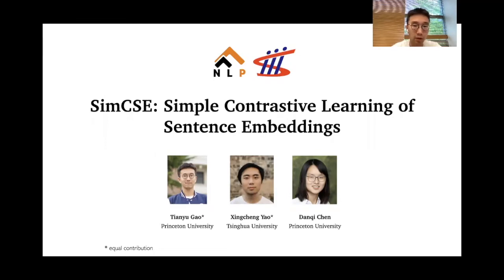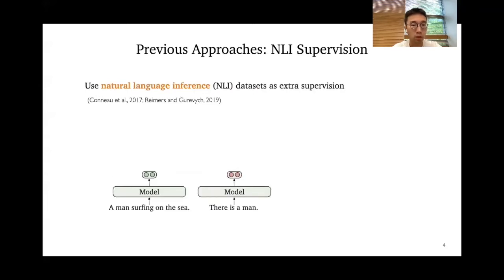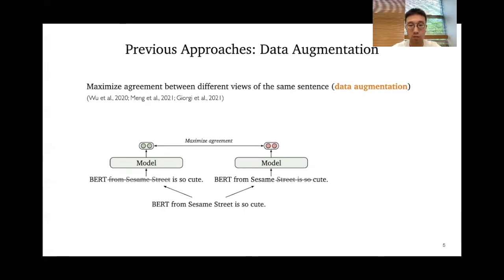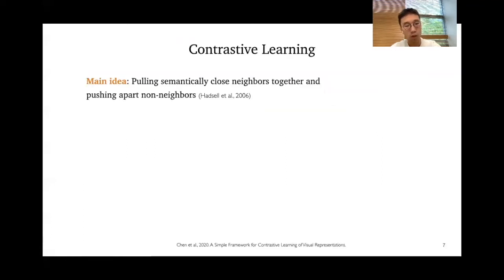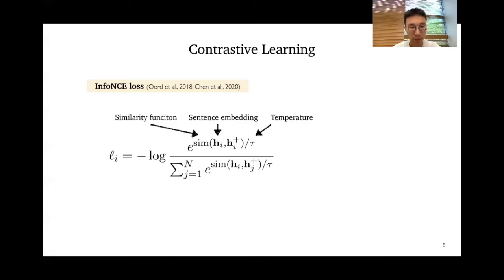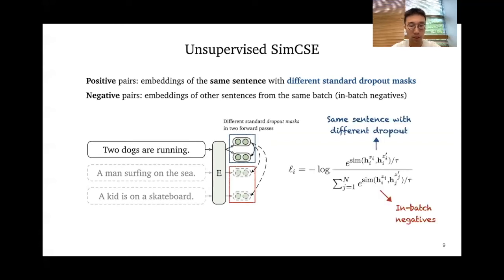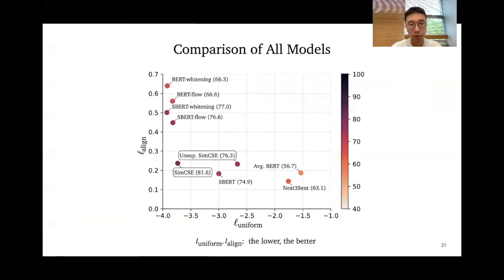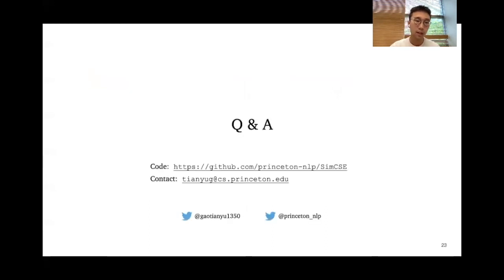SimCSE: Simple Contrastive Learning of Sentence Embeddings - EMNLP 2021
Presented in EMNLP 2021

SimCSE: Simple Contrastive Learning of Sentence Embeddings
Tianyu Gao, Xingcheng Yao, Danqi Chen

Abstract:
This paper presents SimCSE, a simple contrastive learning framework that greatly advances the state-of-the-art sentence embeddings. We first describe an unsupervised approach, which takes an input sentence and predicts itself in a contrastive objective, with only standard dropout used as noise. This simple method works surprisingly well, performing on par with previous supervised counterparts. We find that dropout acts as minimal data augmentation and removing it leads to a representation collapse. Then, we propose a supervised approach, which incorporates annotated pairs from natural language inference datasets into our contrastive learning framework, by using "entailment" pairs as positives and "contradiction" pairs as hard negatives. We evaluate SimCSE on standard semantic textual similarity (STS) tasks, and our unsupervised and supervised models using BERT base achieve an average of 76.3% and 81.6% Spearman's correlation respectively, a 4.2% and 2.2% improvement compared to previous best results. We also show -- both theoretically and empirically -- that contrastive learning objective regularizes pre-trained embeddings' anisotropic space to be more uniform, and it better aligns positive pairs when supervised signals are available.